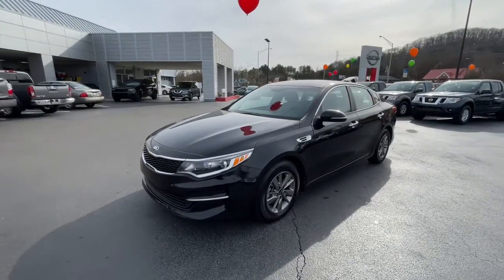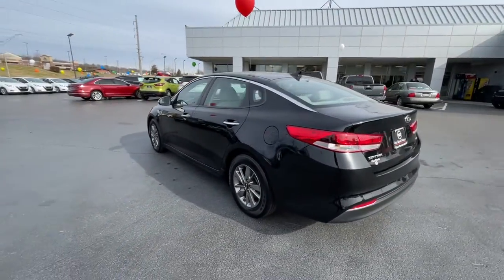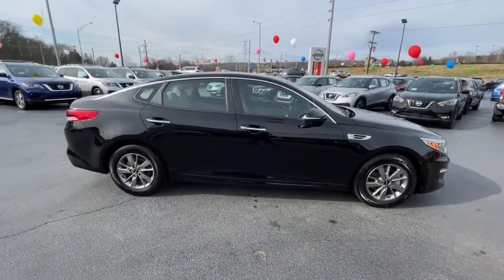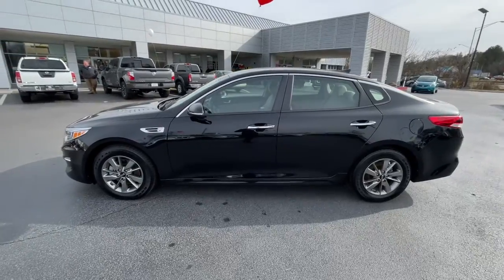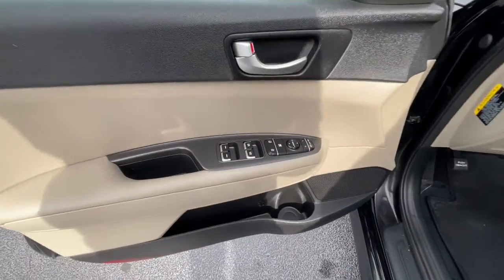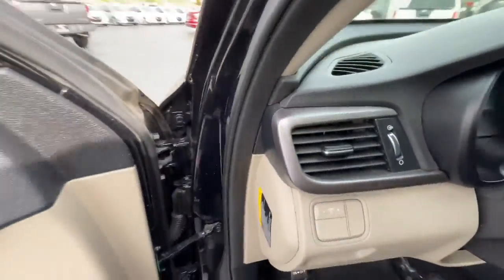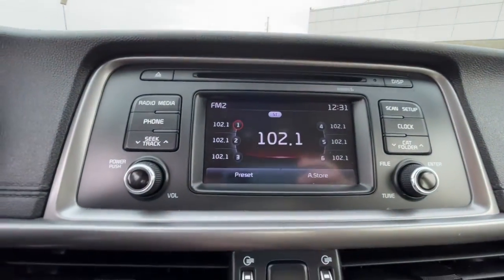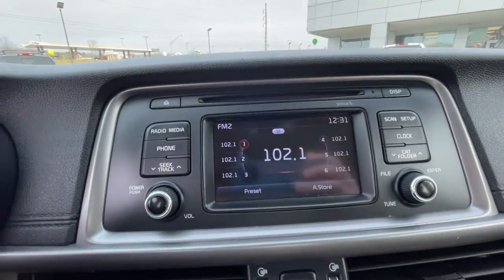2016 Kia Optima OakRidge, Knoxville, Maryville, Lenoir City, Clinton, TN 11969A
Ebony Black Used 2016 Kia Optima available in Oak Ridge, Tennessee at Oak Ridge Nissan. Servicing the Knoxville, Maryville, Lenoir City, Clinton, TN area.
2016 Kia Optima LX Turbo - Stock#: 11969A - VIN#: 5XXGT4L17GG079421